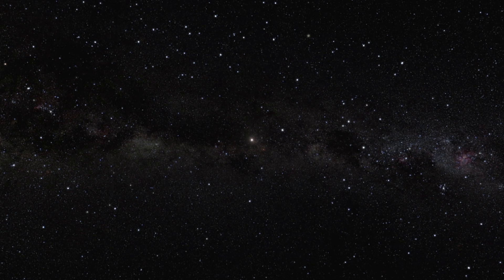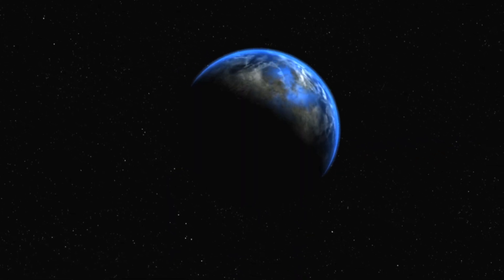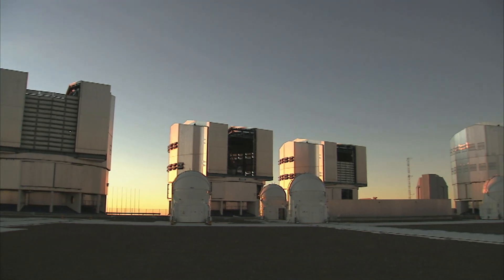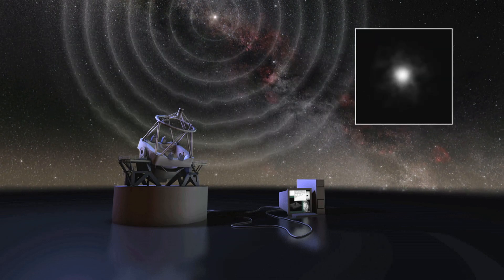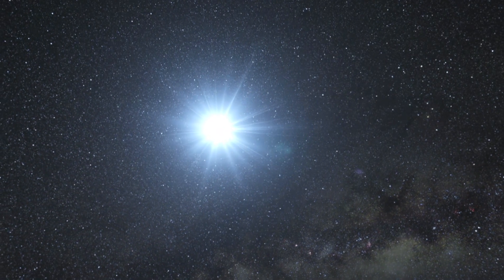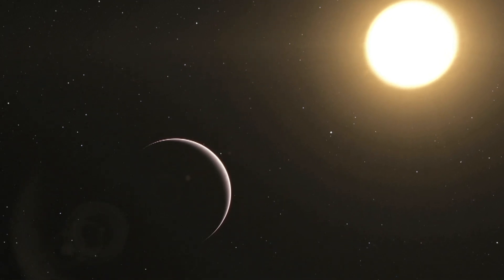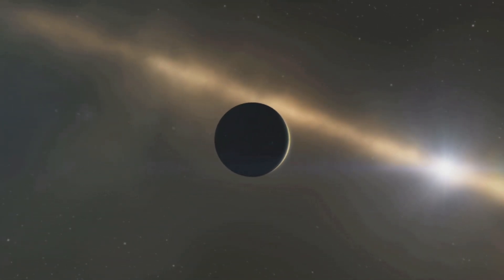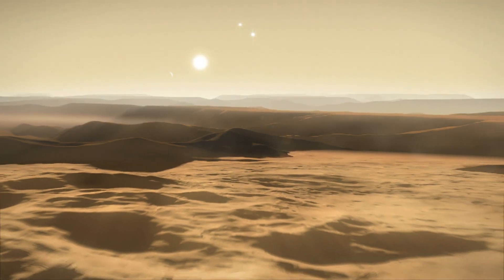Polarizing Planets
A new type of exoplanet finder comes on line in the next year. Working with the giant telescopes of the Chilean outback, the Very Large Telescope on Mt Paranal, it will distinguish the polarized light of planet atmospheres from the light of their parent stars. This new planet detection system offers an ingenious new way to tease out the light of a planet with the overwhelming brightness of a star. Adapted from EsoCast, with Dr. J.